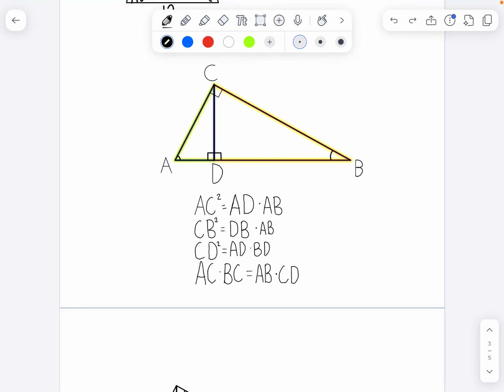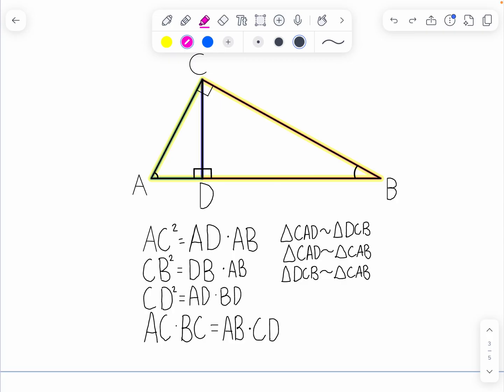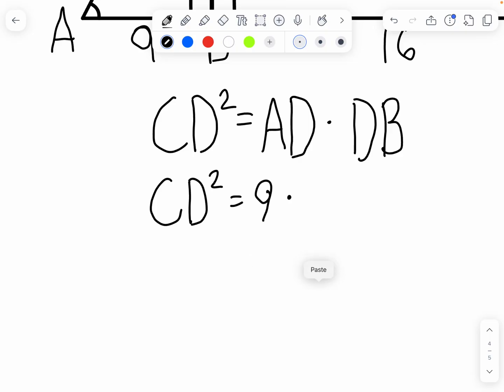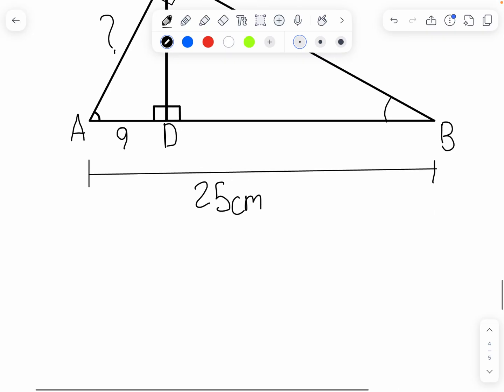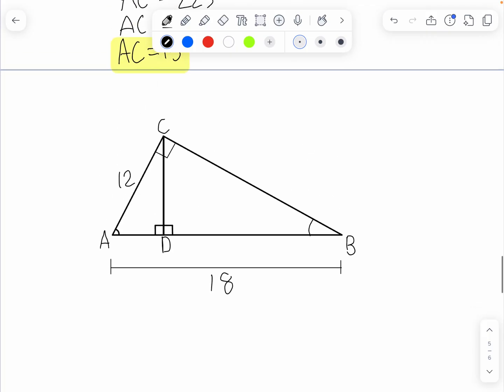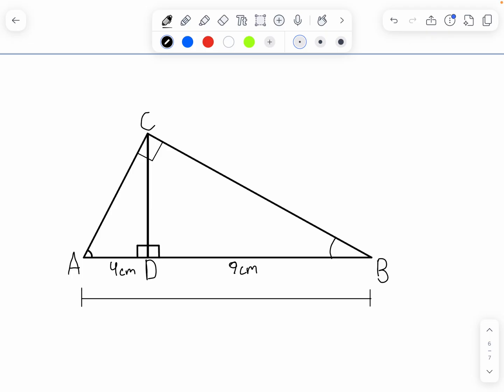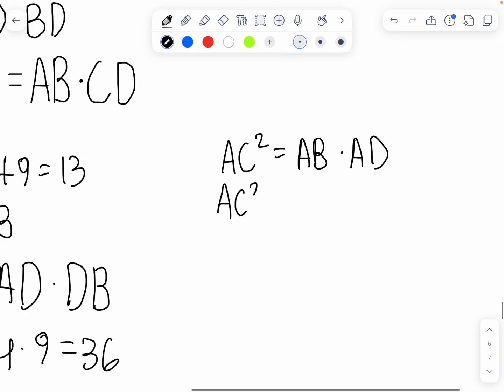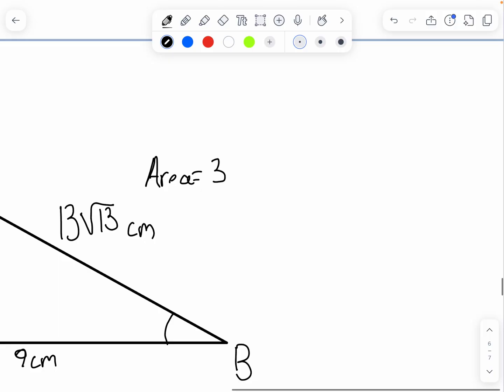How to use Euclid’s Right Triangle theorem